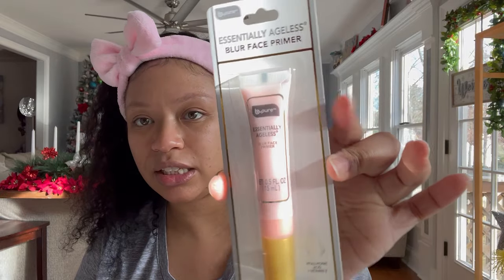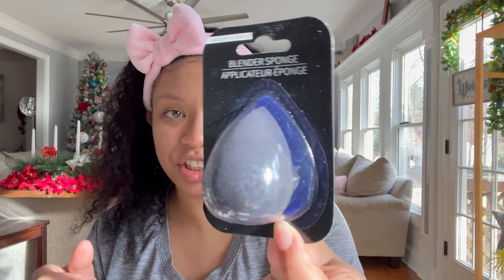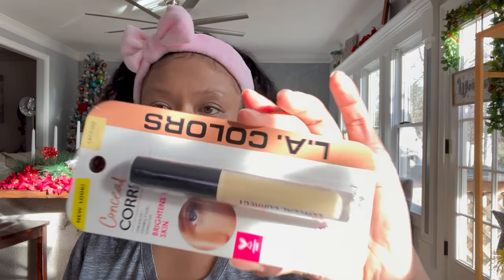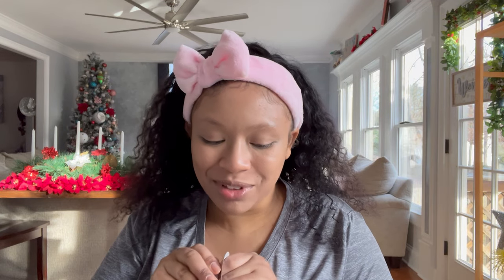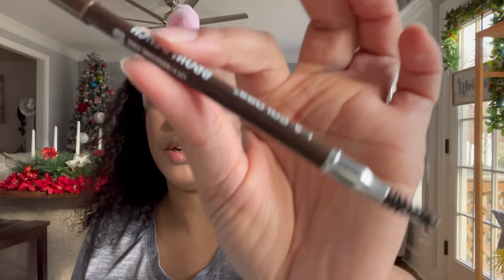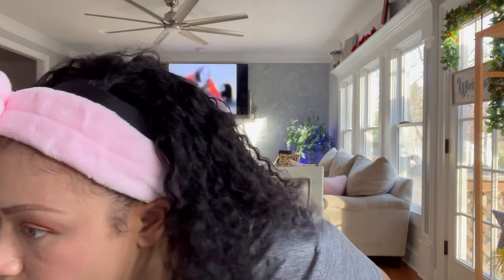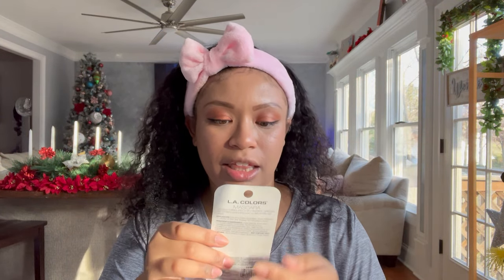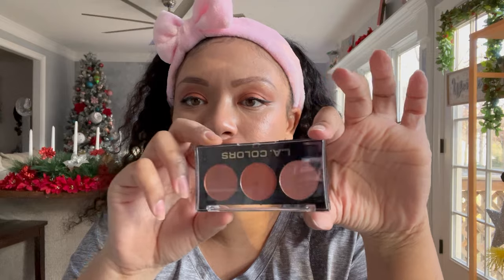DOLLAR TREE Makeup... Everything is $1.25